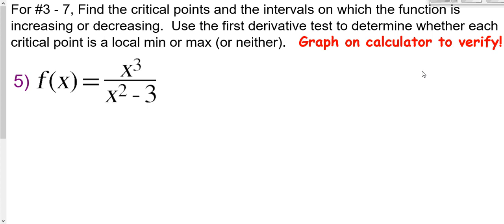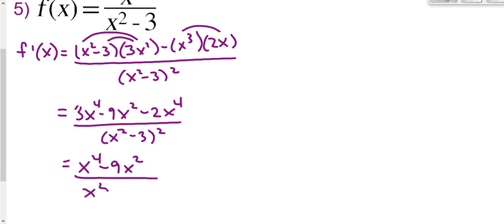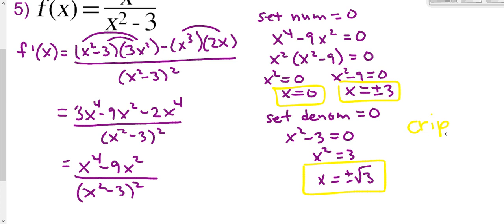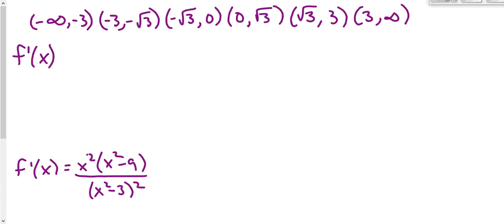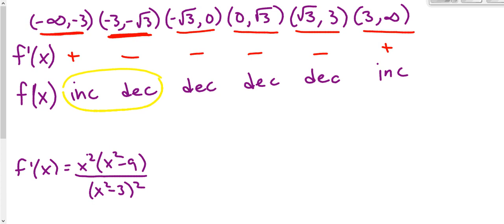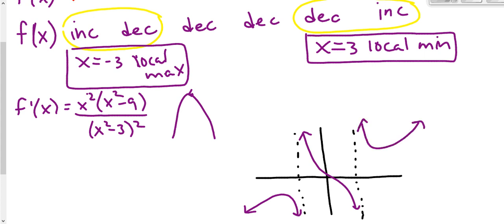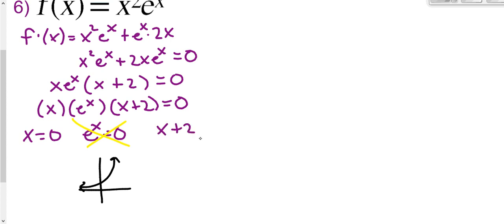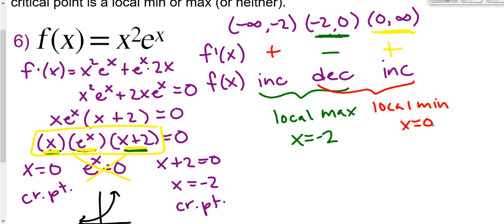dc video lesson first derivative test part 2